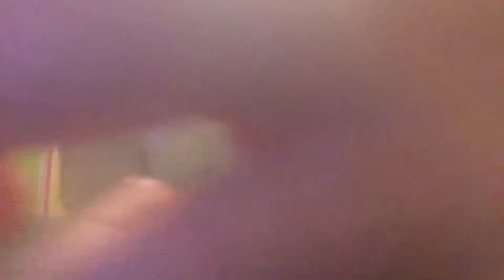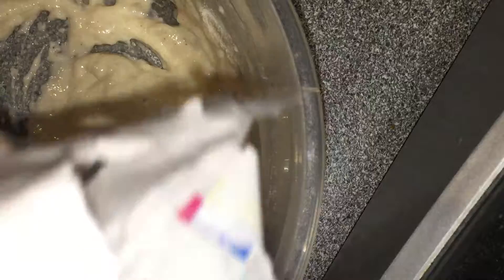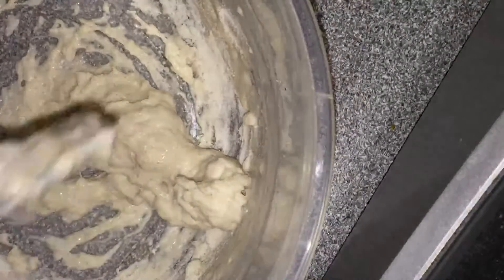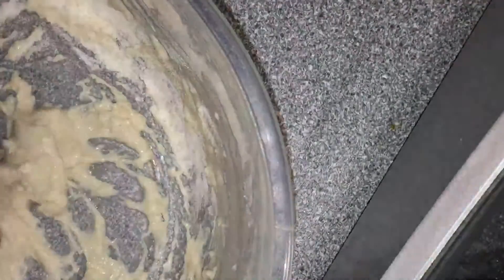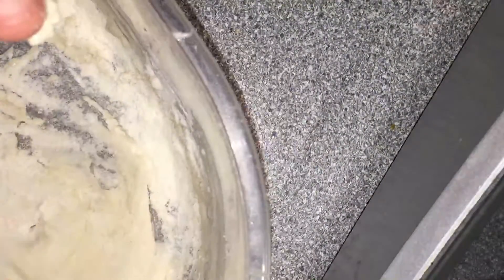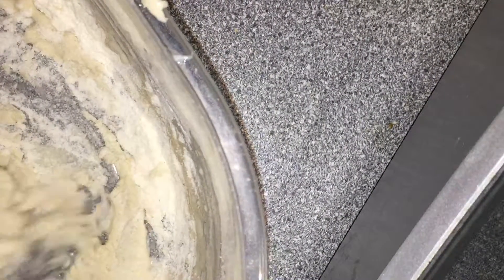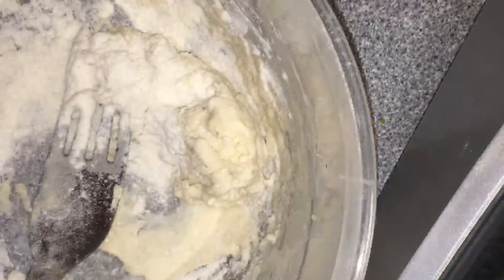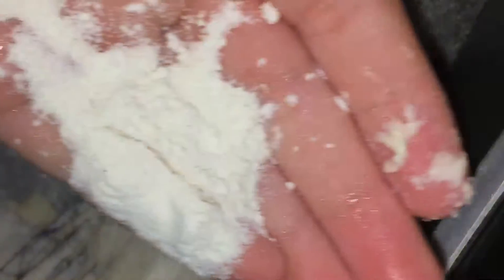how to make slime without glue😌